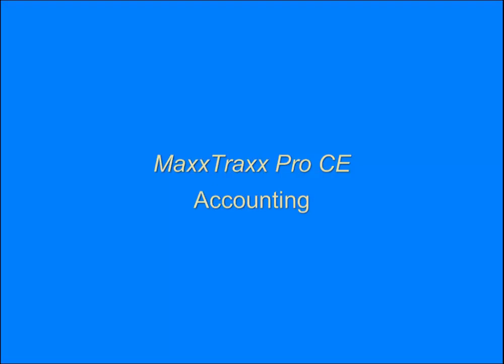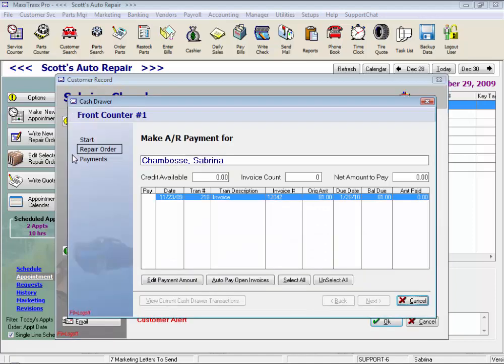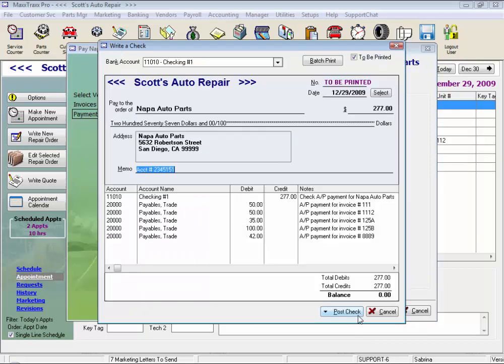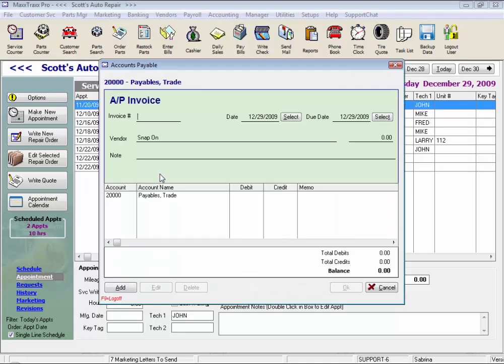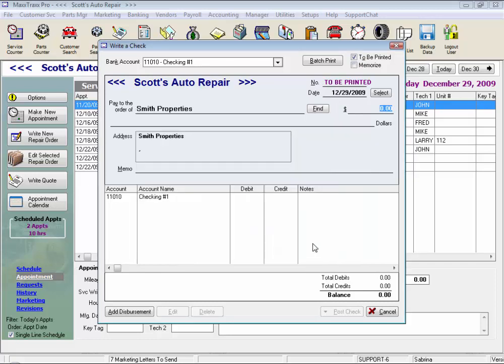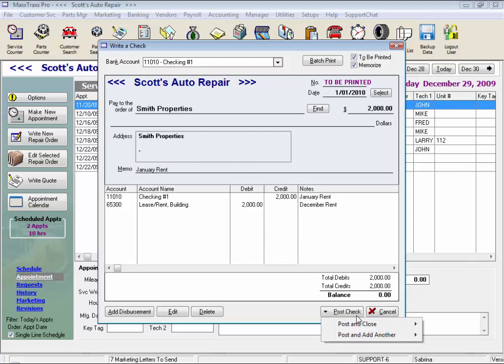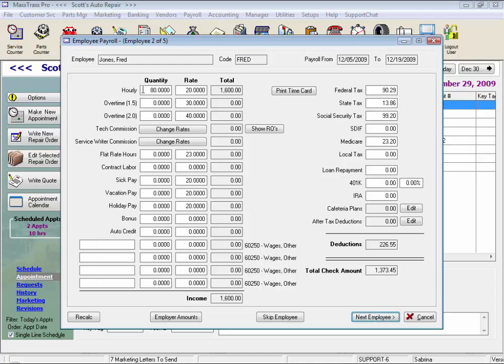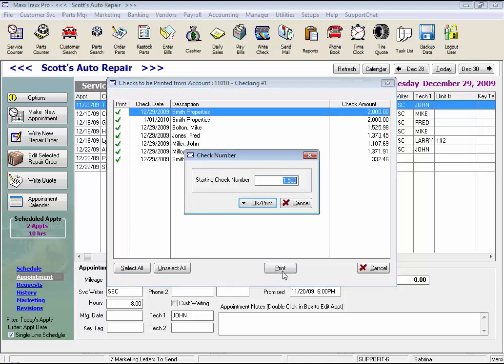MaxxTraxx Auto Shop Software Video Lessons - Accounting Training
An official Scott Systems training video on how to use MaxxTraxx shop management software for your business's accounting needs.